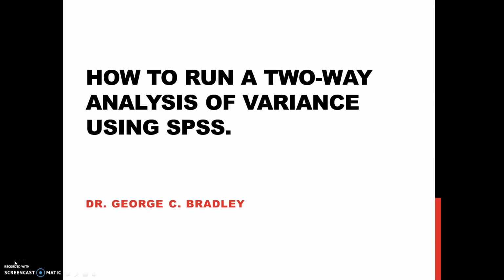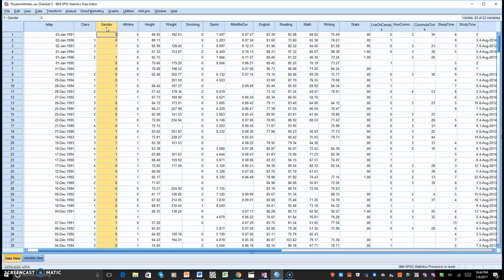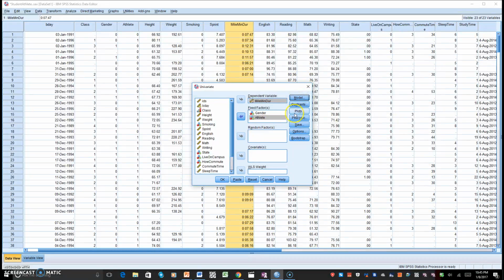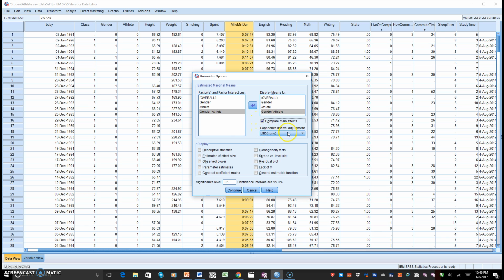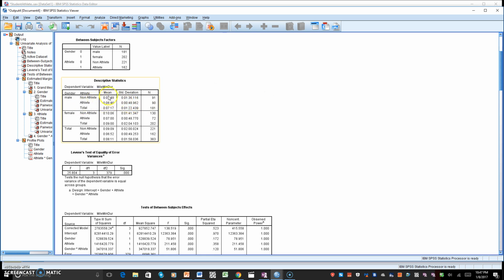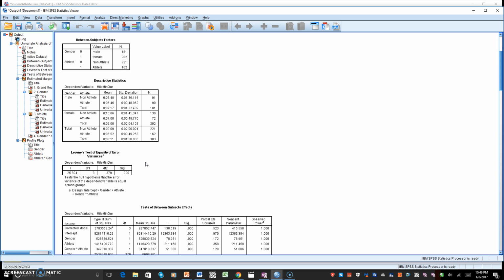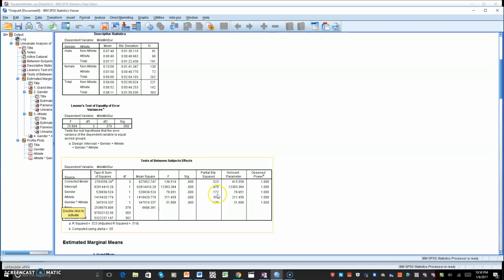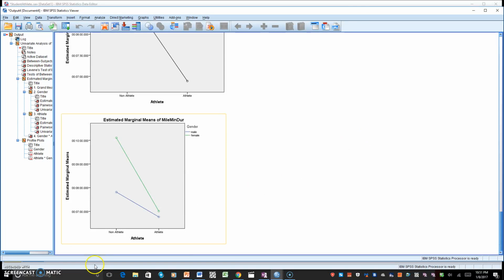How to run a two way analysis of variance using SPSS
With a two-way analysis of variance, each participant must have scores on three variables: two factors and a dependent variable.